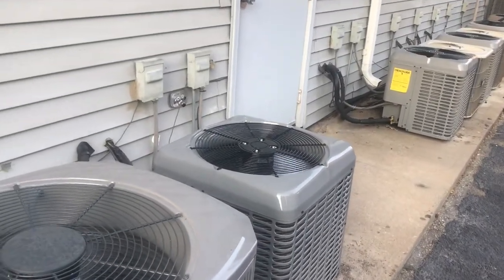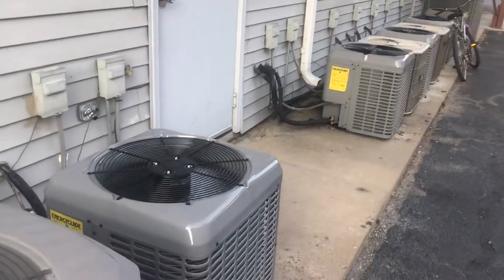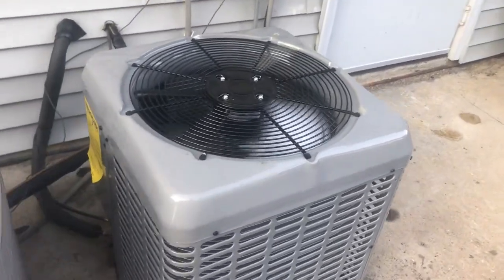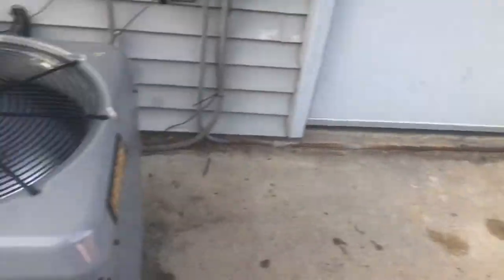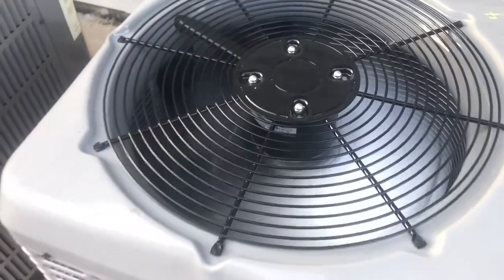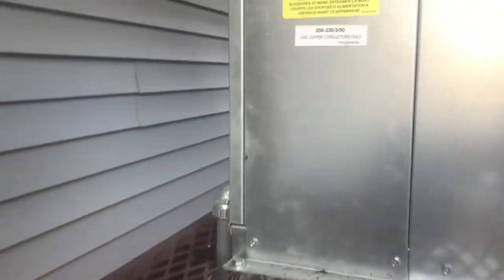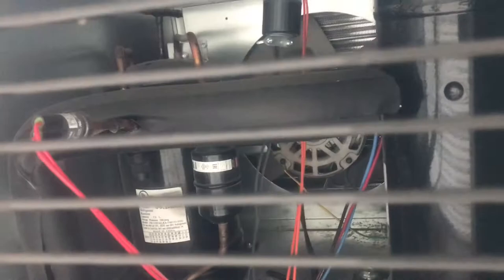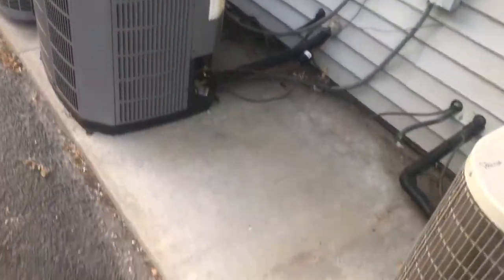2 brand new 2020 Luxaire 2 ton central air conditioners running on a hot 92 degree day!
Enjoy! Recorded August 27, 2020.